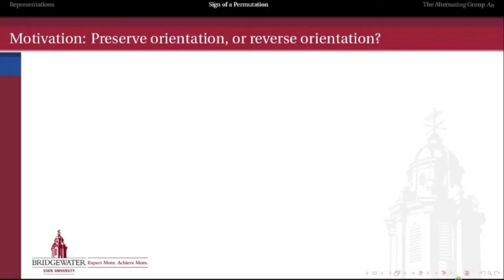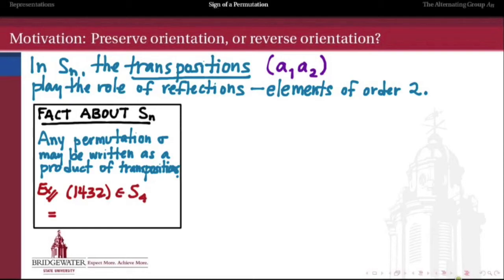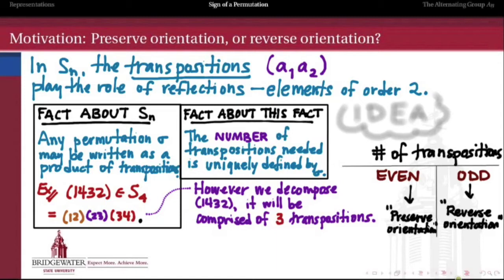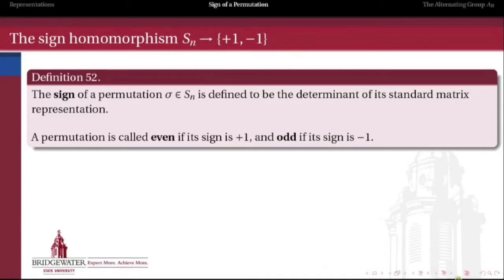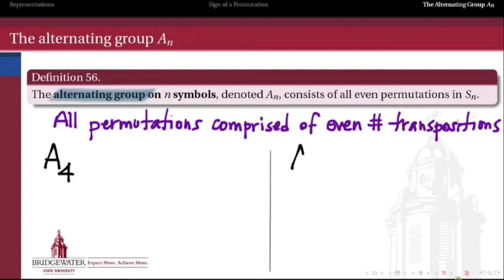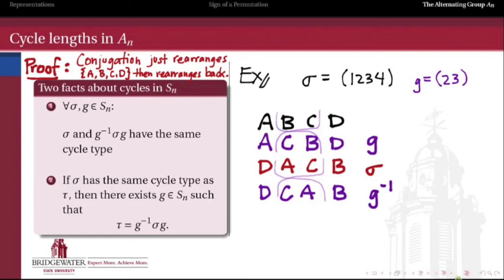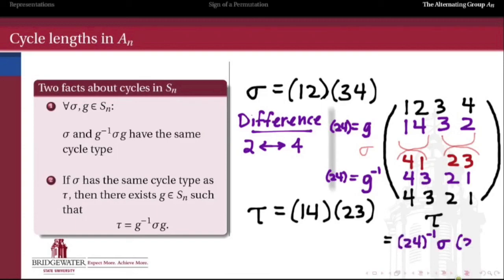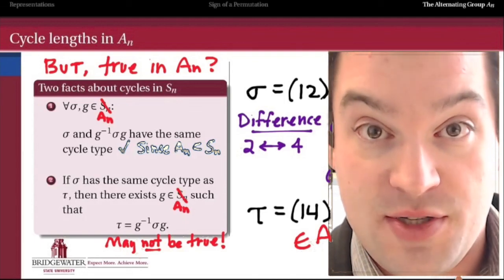302.5B: The Alternating Group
The sign of a permutation, and some properties of the alternating group A_n.